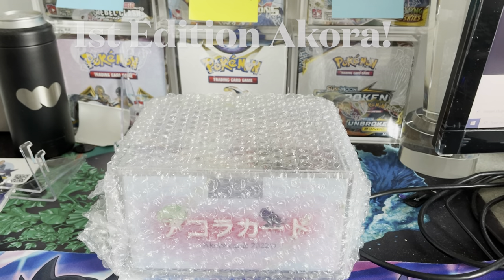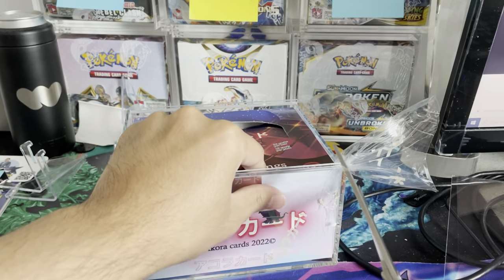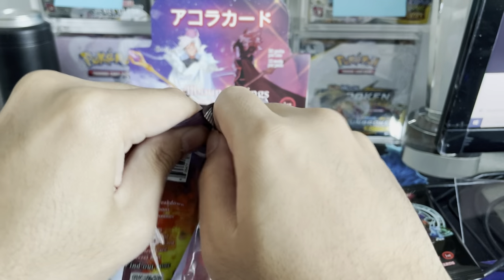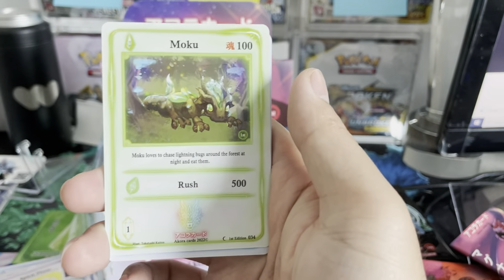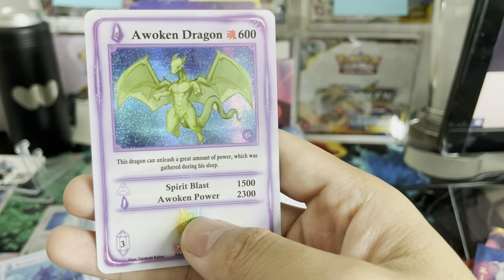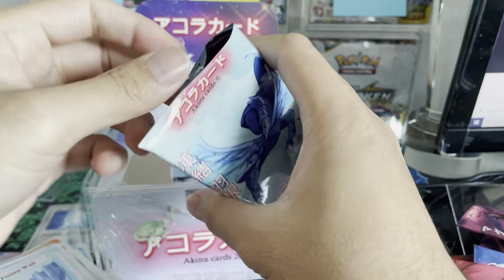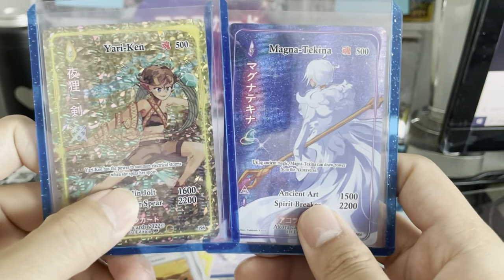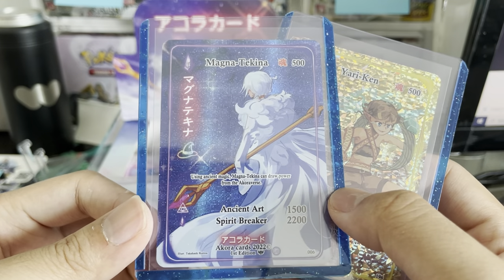Unboxing The *New Akora Spellbound Wings 1st Edition Booster Box! $300 Box Topper Pulled!